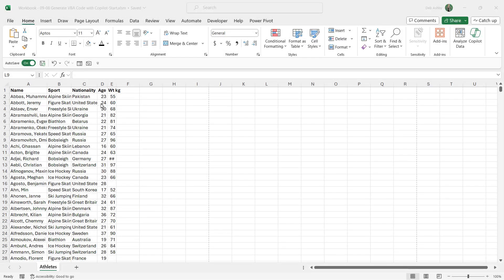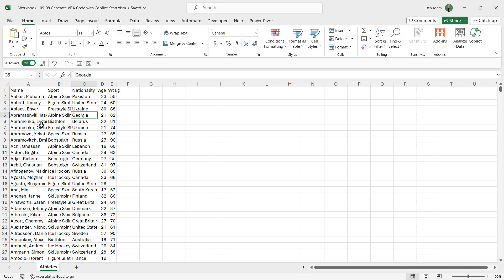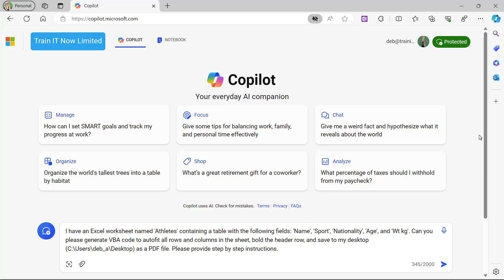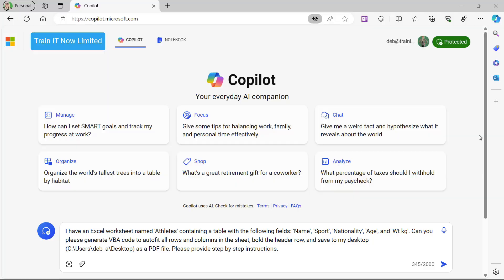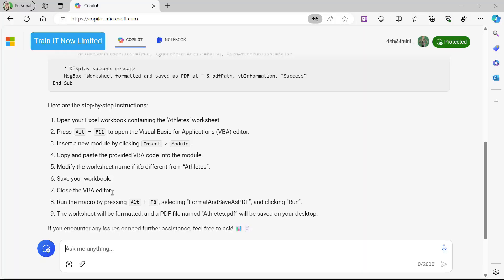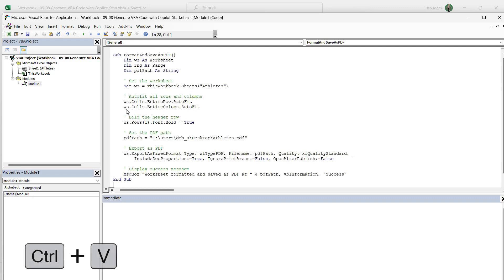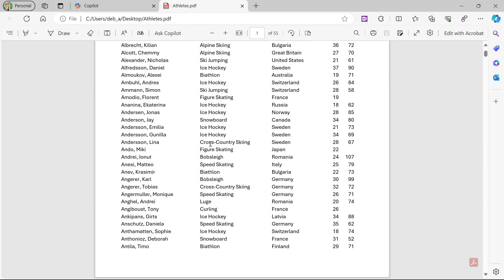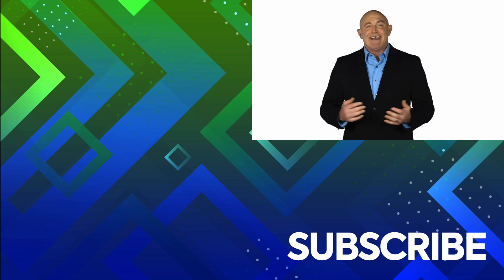How to use Copilot to Generate VBA Code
In this lesson, learn how to use Microsoft Copilot to generate VBA code for Excel automation tasks. Discover how to generate VBA code to format your worksheet, autofit rows and columns, and export it as a PDF.